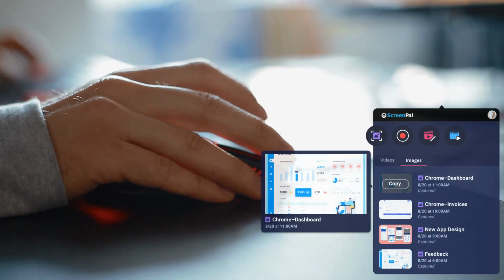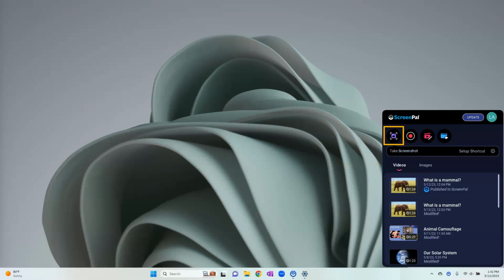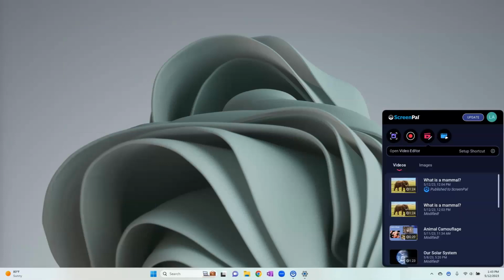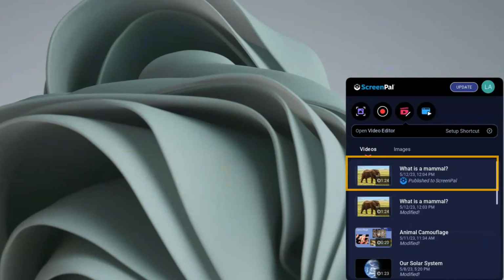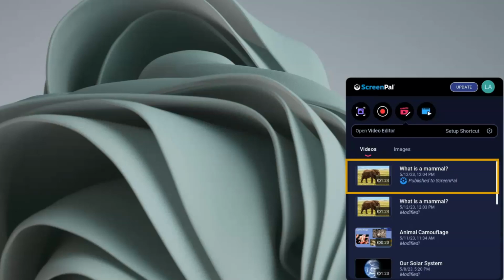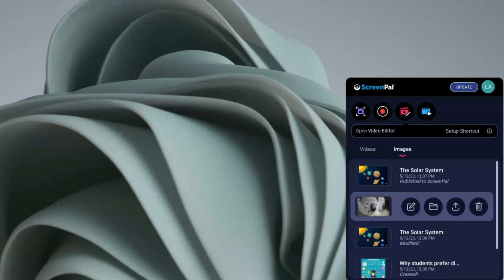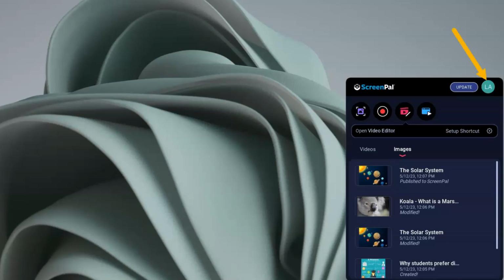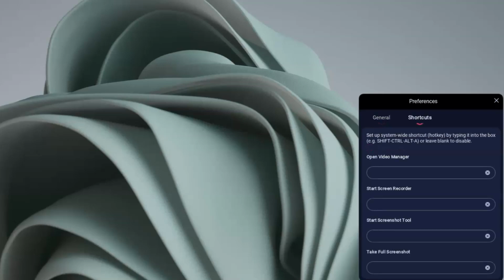Taskbar Menu Bar Overview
Quickly capture, share, and manage your content from the taskbar or menu bar.